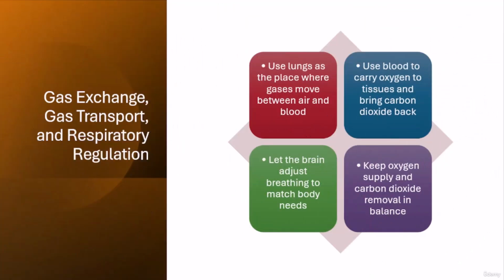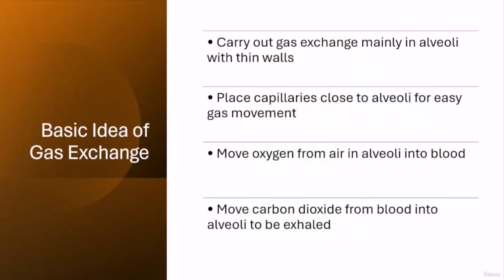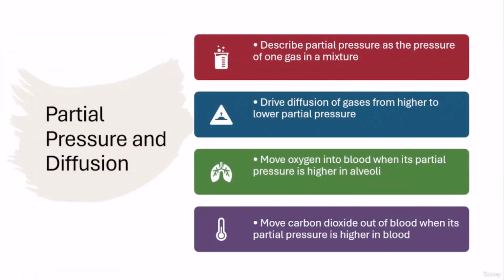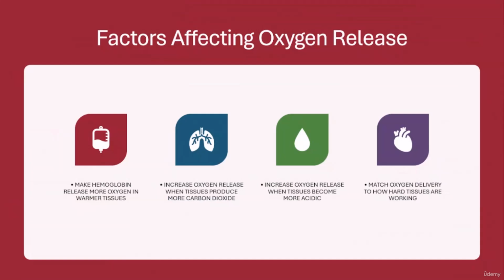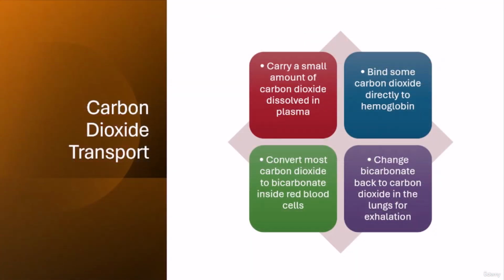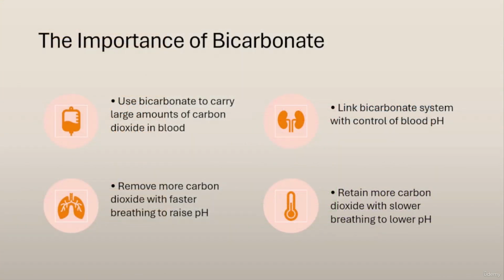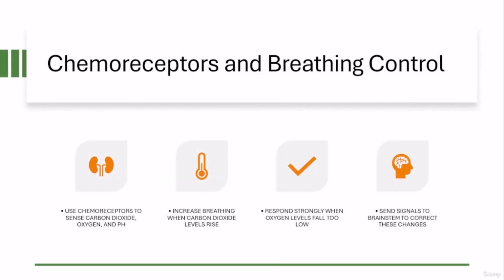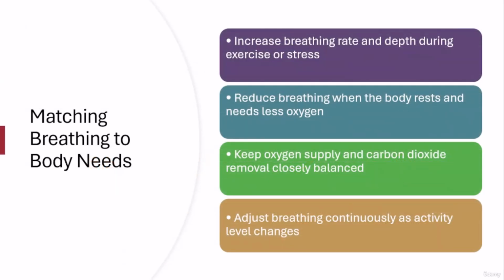14 Gas Exchange, Gas Transport, and Respiratory Regulation